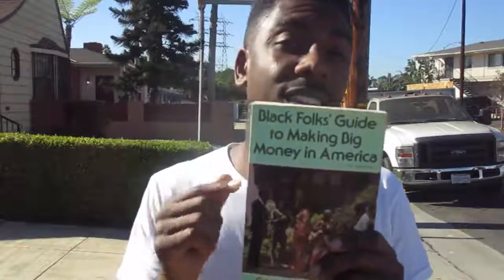House Hacking: Live Rent Free and Stack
Your brother, your friend, your dietitian, back again for another installment.
Call me directly for feedback, suggestions and questions.